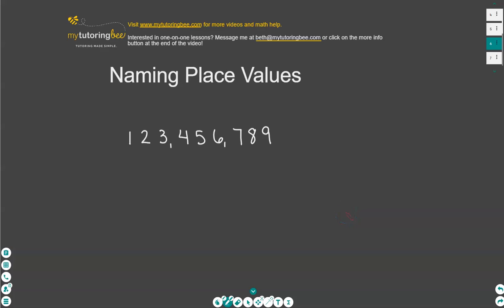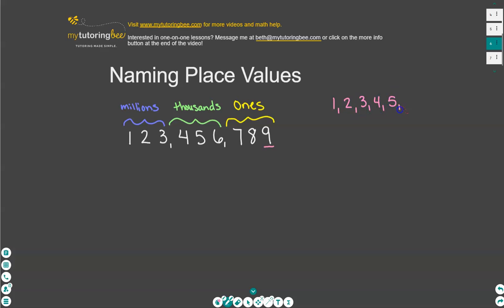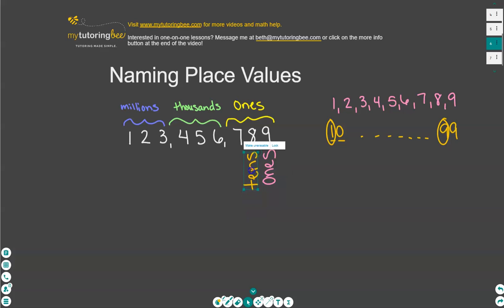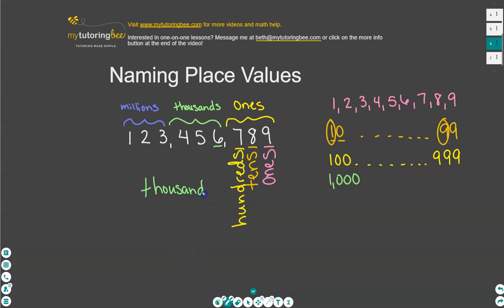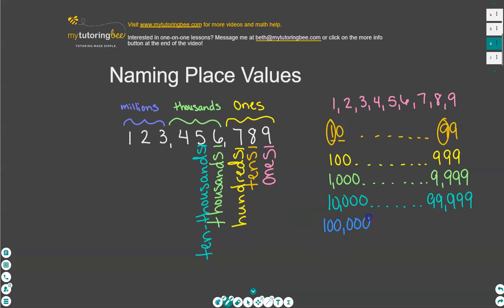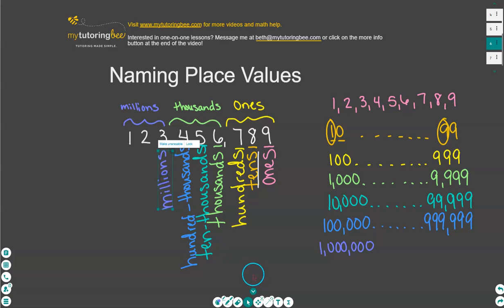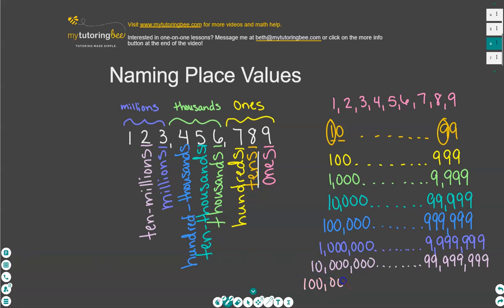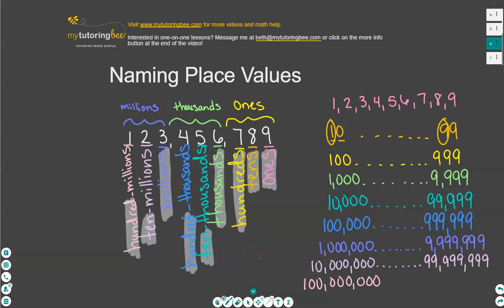How to Name Place Values (ones to hundred millions)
Learn how to name each place value from the ones place to the hundred-millions place! I take you through each place value and show you why they are named that way and super cool tricks to remember the order they are in!

If you don't know me, hi, my name is Beth, and I am a full-time online math tutor. I am passionate about teaching students all over the world! I created this YouTube channel as a way to help parents when their kids need help with math homework. A lot of the clients I work with tell me that they don't understand some of the alternative methods that are being taught these days. Well, I'm here to help with that! I love that there are so many different methods for solving math problems. Students learn in a variety of ways, so why not have a variety of methods?! Interested in one-to-one online tutoring?